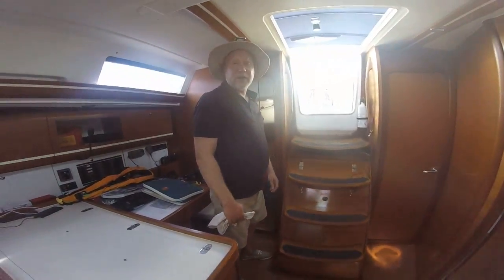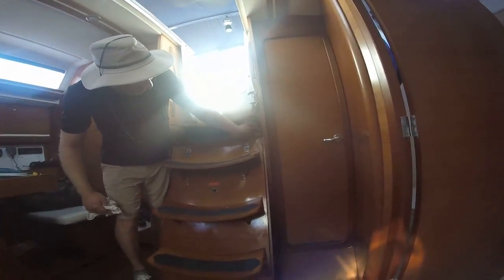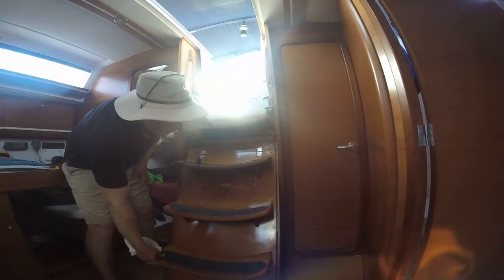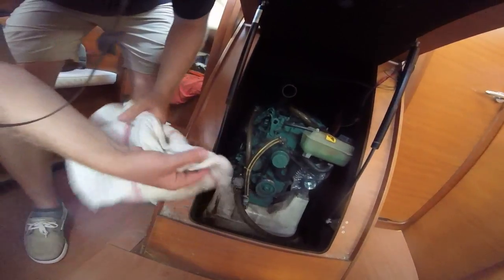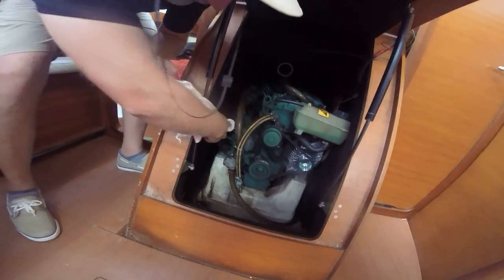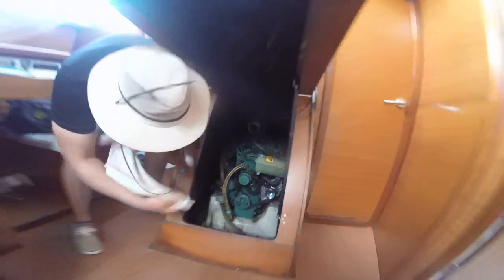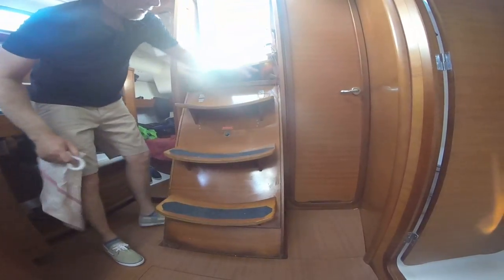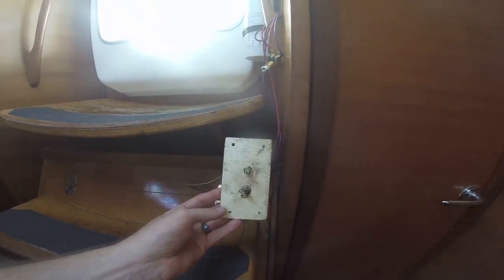10 29 Turn off engine